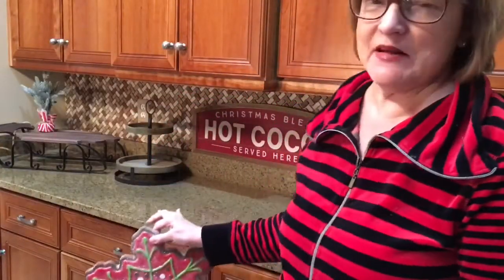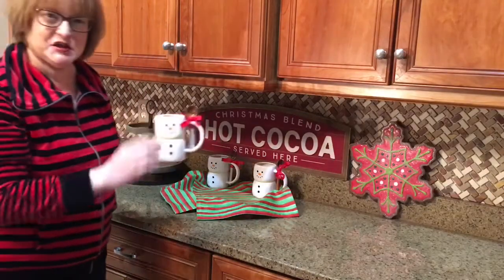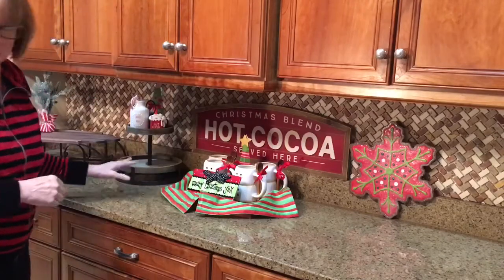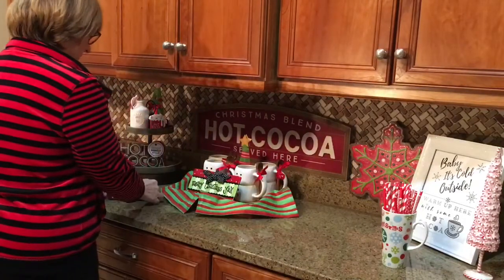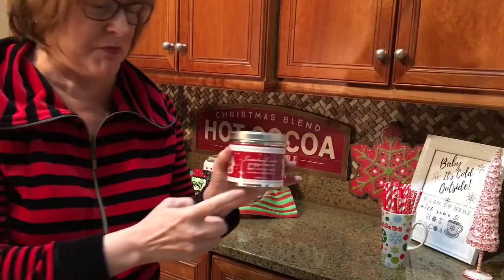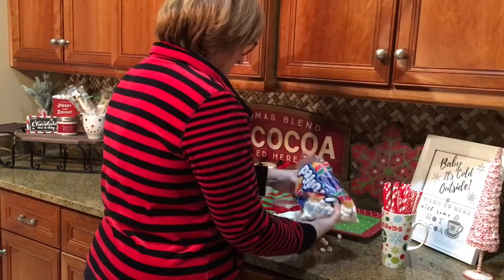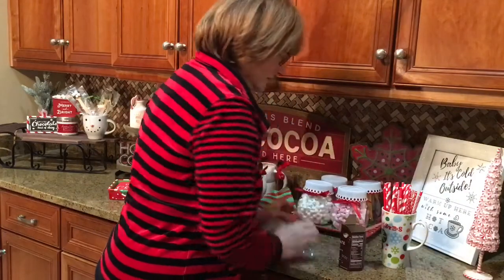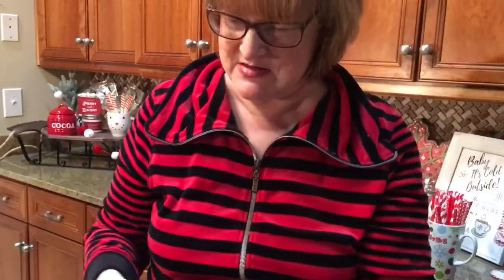COCOA BAR | DECORATE WITH ME | 2019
Merry, Merry Y'all
Well the countdown is real only 10 days until Christmas so I thought I better upload my cocoa bar video for your enjoyment.

I actually made my first cup of cocoa last night and it was so FUN!

I hope I can inspire you to gather some of your things together and create a cocoa bar for you and yours!

Just something to put a smile on your face!

Blessings,
Debbi
Your Girl With Pearls